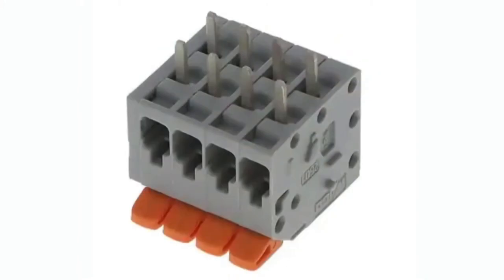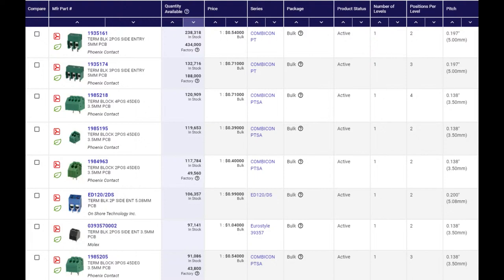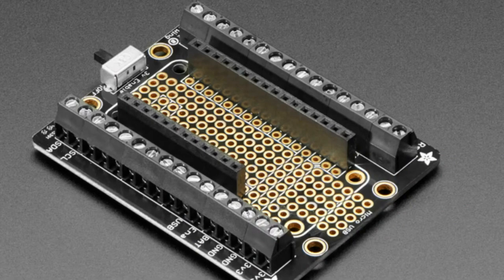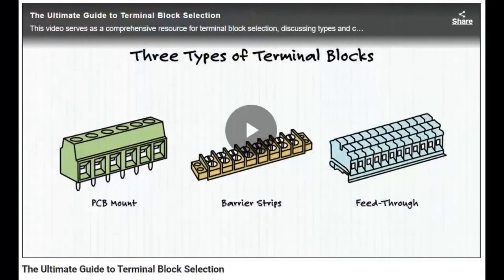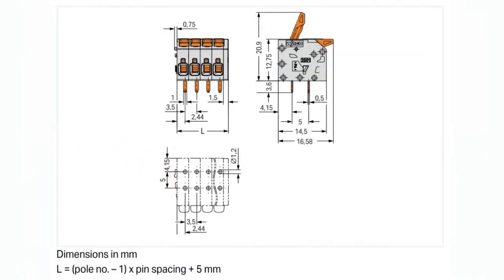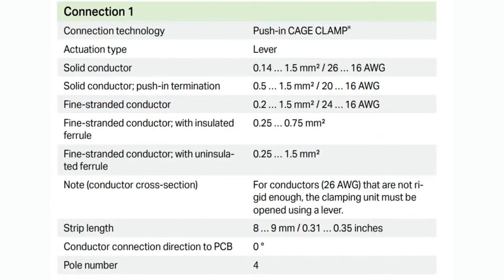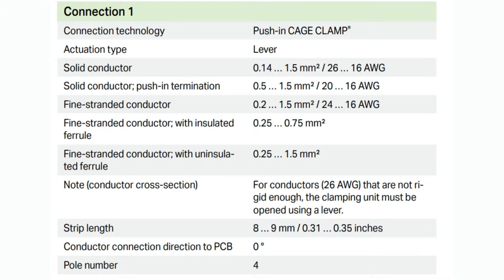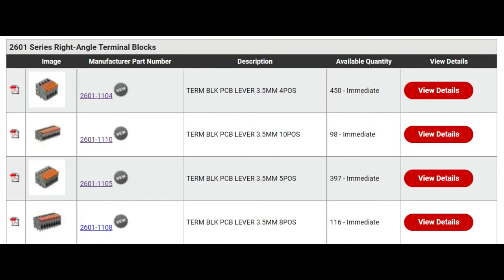EYE on NPI: WAGO 2601 Series Super-Compact PCB Terminal Blocks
This week's EYE ON NPI is clipped in and ready to roll, with WAGO 2601 Series Super-Compact PCB Terminal Blocks available in both horizontal and vertical types and a wide range of widths.

These terminal blocks feature WAGO's famed snap-lock levers for quick and secure connectivity with certified current handling that can support your high-current and high-voltage setups and a wide range of wire gauges.

Terminal blocks are super common to find on any electronics product, especially used for power and motor connections where you need high current/voltage capabilities because every day connectors like JST PH's are only rated for a few Amps and it's common to need 5A or more for power/motor connectivity. Terminal blocks are also inexpensive, easy to use, and don't require custom connectors or crimping: any stranded or solid core wire will fit and work and you can rearrange wire order if necessary.
Traditionally, we've used the side-entry-with-top-screw type of terminal block -- Digi-Key has a video that describes all the different types of terminal blocks you may encounter However, it can be easy for folks to misuse them by not tightening enough, or accidentally inserting outside of the block's "mouth". Also, sometimes they're Phillips screw, sometimes they're Flathead - or folks end up stripping them by over-tightening or having the wrong size driver.

These WAGO 2601 Series Super-Compact PCB Terminal Blocks are a super-fancy upgrade to classic terminal blocks. They're still the 3.5mm pitch of compact terminal blocks, but come with WAGO-quality levels that can be lifted with a finger to open the mouth, and snapped down in a moment. Two through-hole pins per contact give good mechanical stability when hand, selective or wave-soldered onto your board. Wires can be 26 to 16 AWG, and solid core wires can even be push-inserted in as long as they are 20AWG or thicker. Each contact can handle 300V and 10A, and the terminals are UL/IEC rated so you can trust their power capacities! In case you're wondering, if WAGO tests to figure out what happens if the ratings are exceeded, may we point you at this entertaining video where the engineers got to turn the WAGO block into a heat lamp!

Best of all, the WAGO 2601 Series Super-Compact PCB Terminal Blocks are available and in stock right now at Digi-Key for immediate shipment in a range of widths and orientations.